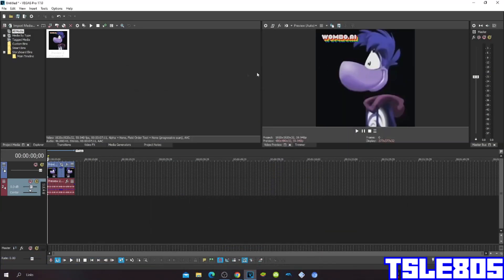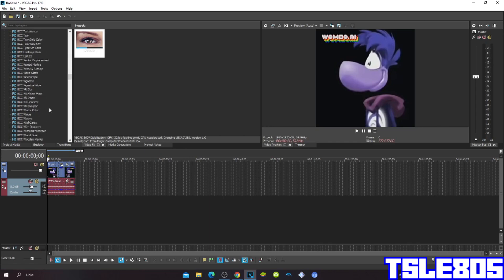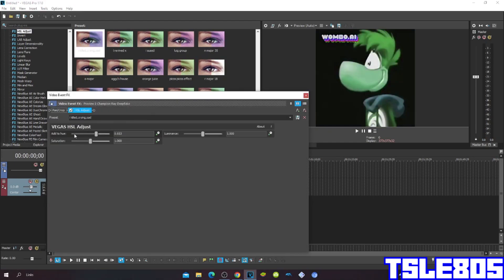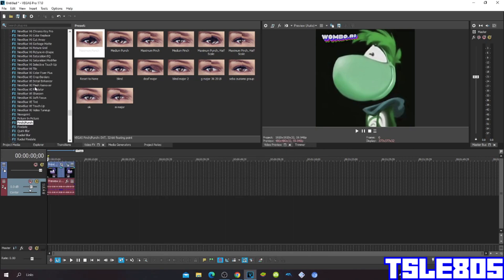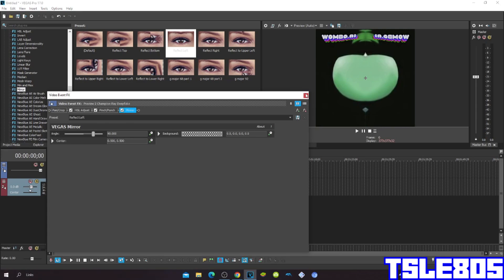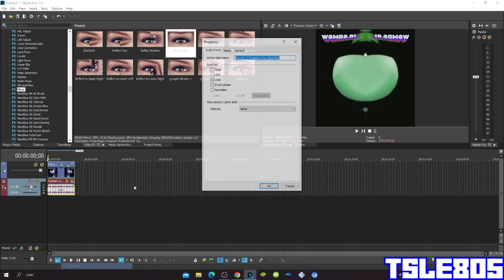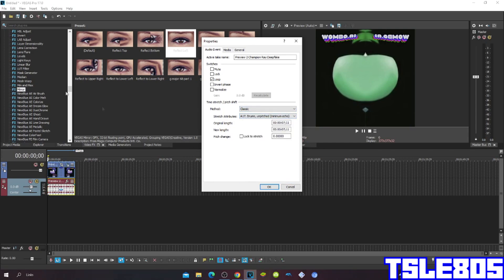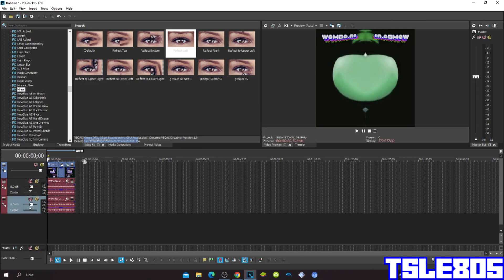G Major 17 Tutorial